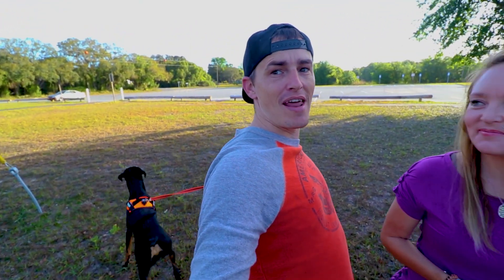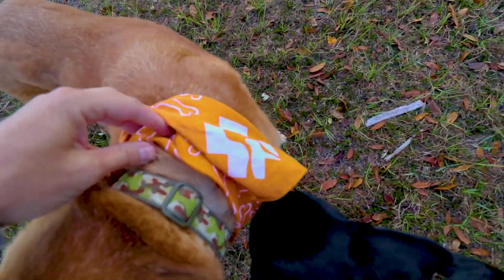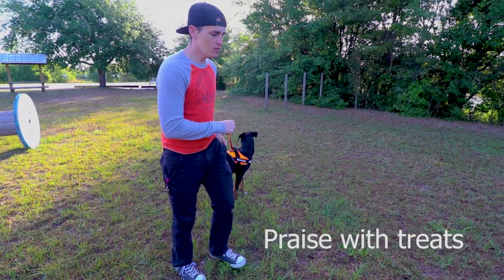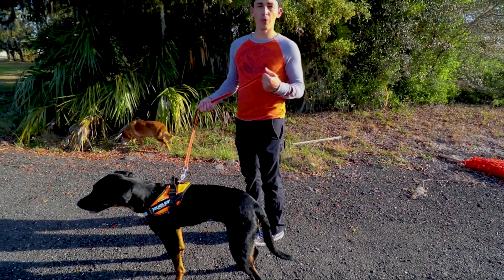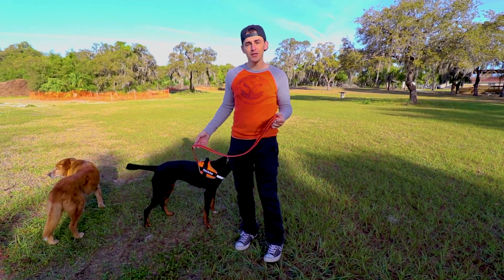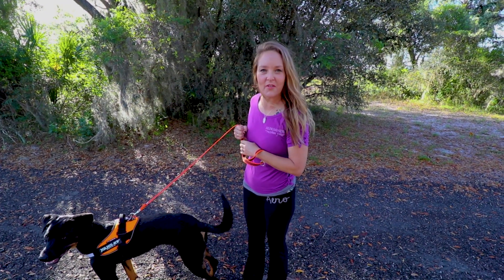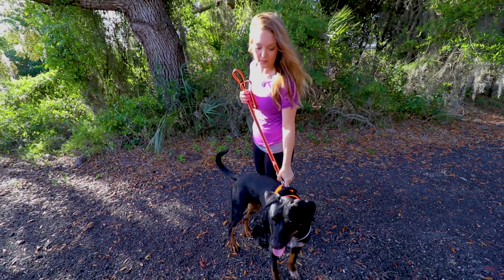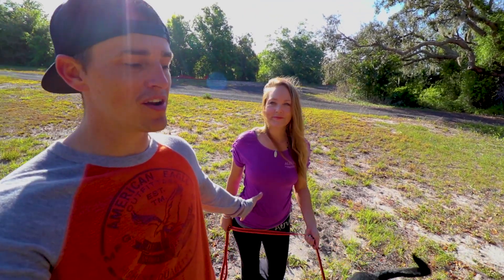Fur Baby Friday! Leash Training Your Dog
Fur Baby Friday is back! Our stubborn puppy needs to learn how to walk on a leash, so what better way to train then than with a vlog! After talking to trainers and some online studying we ave compiled a list to help your pooch walk on the leash like a good boy in no time! We did not train Sav before filming so everything you see here is is first time trying. Great results already!